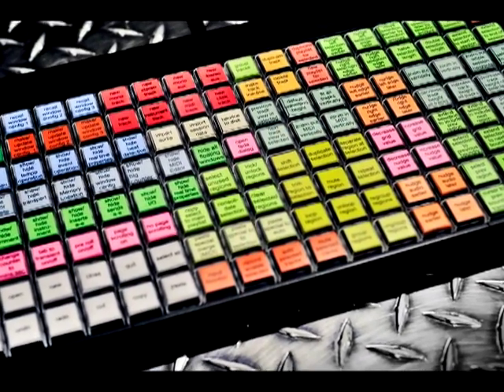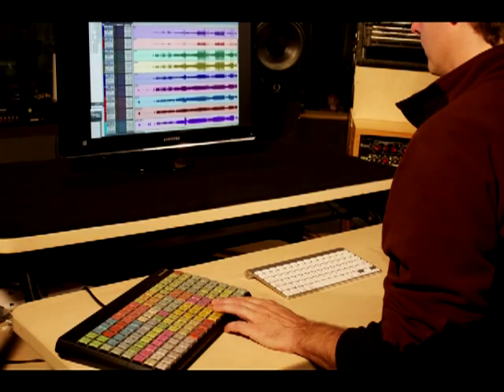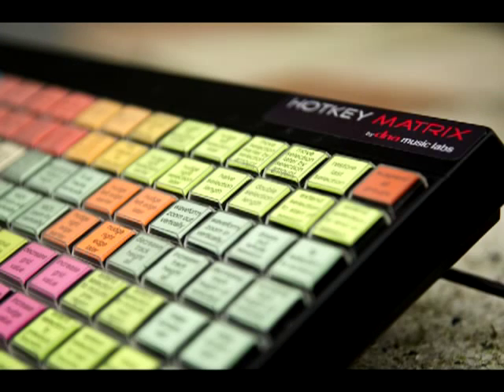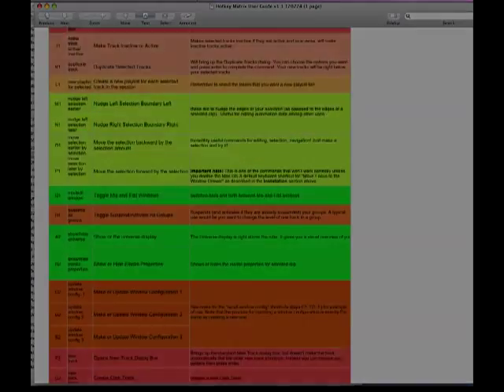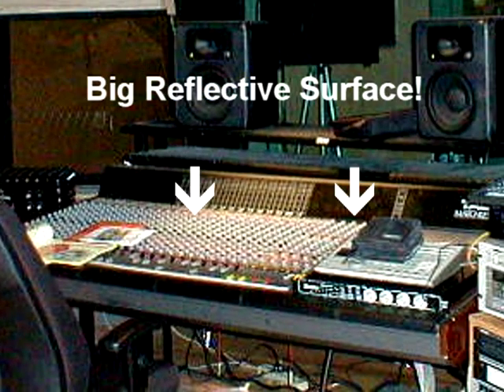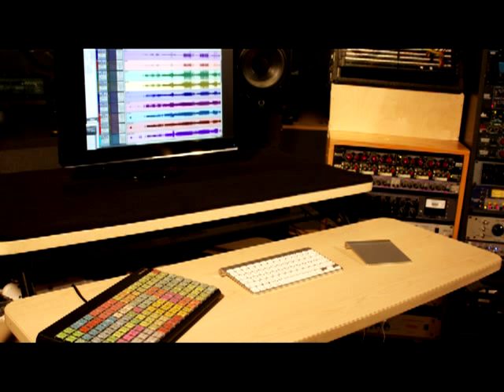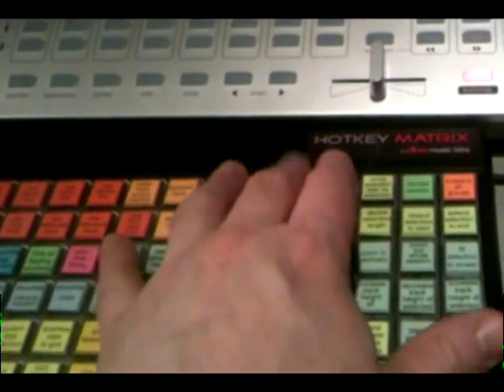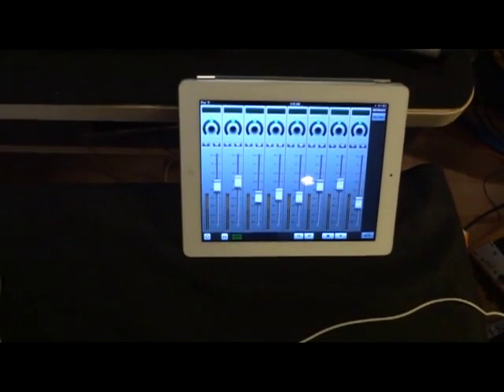A Deeper Look at the Hotkey Matrix part 1: Overview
The Hotkey Matrix is a control surface for Pro Tools that offers one key access more than 100 Pro Tools commands. It is easy to set up and learn. It offers huge workflow efficiency gains to all levels of Pro Tools users, from beginners to pros.